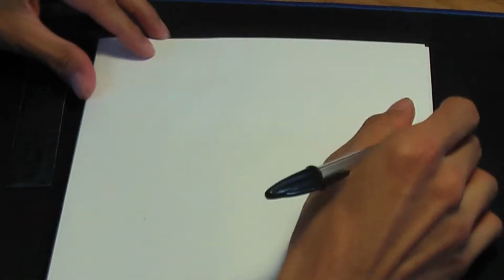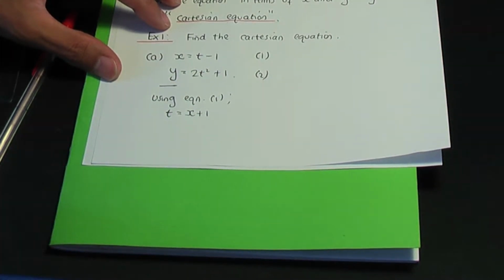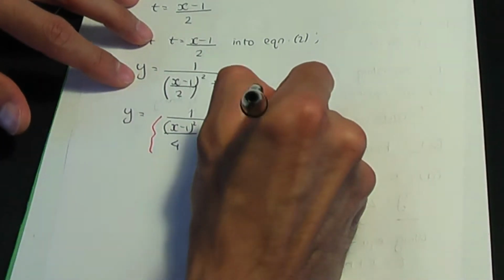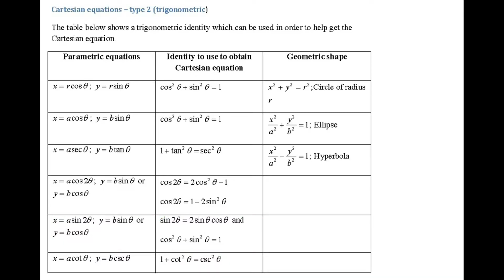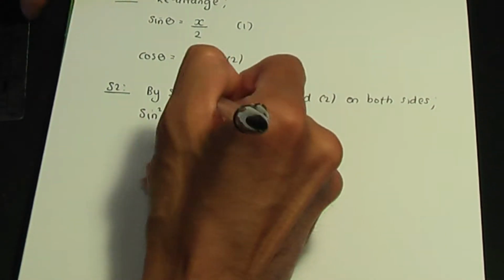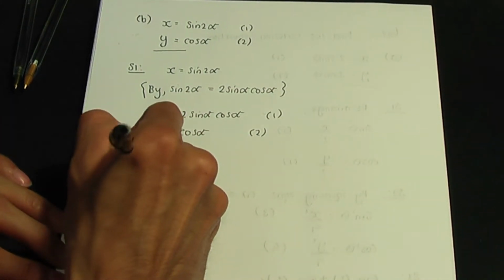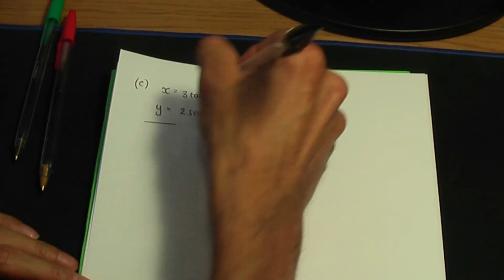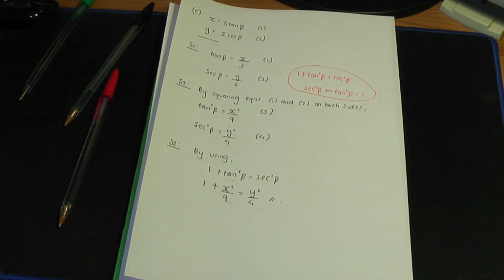AS/A-Level Maths Differentiation - Getting the Cartesian equation from the Parametric equations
This AS/A-Level Maths video tutorial explains how to get the Cartesian equation from Parametric equations. Examples are also shown.